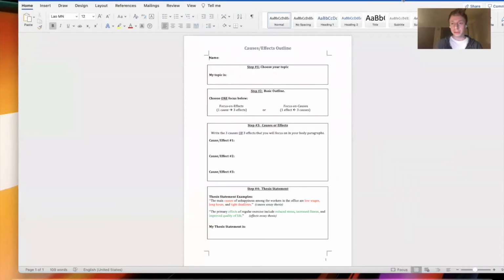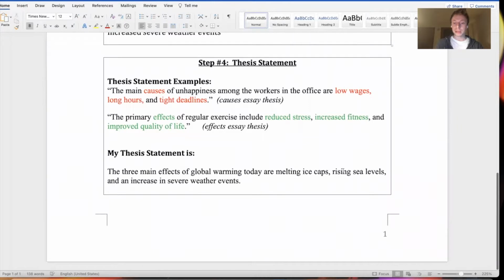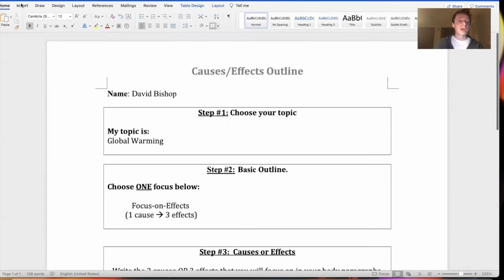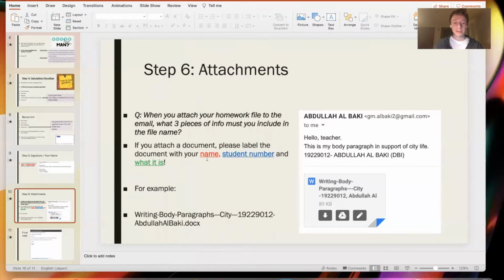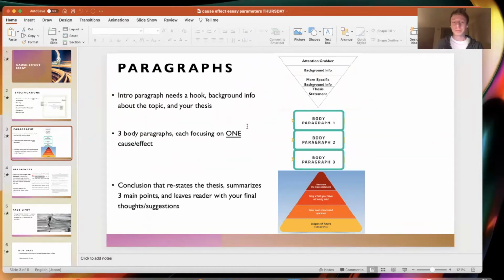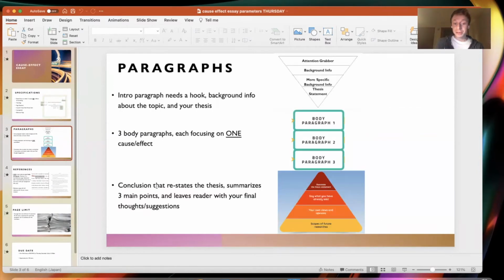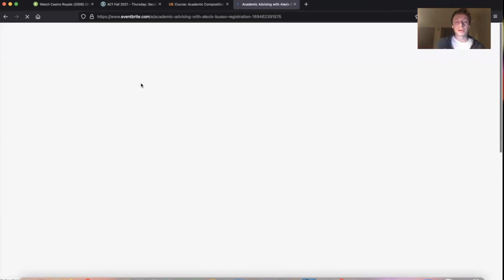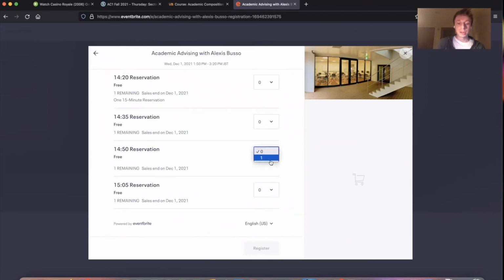AC1 OD Video 12